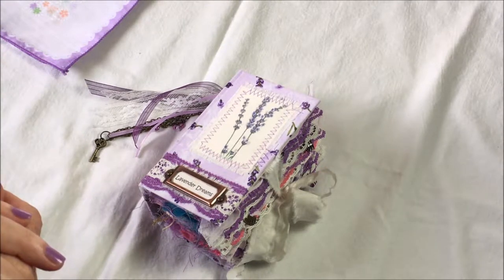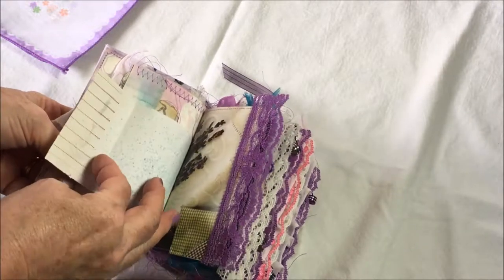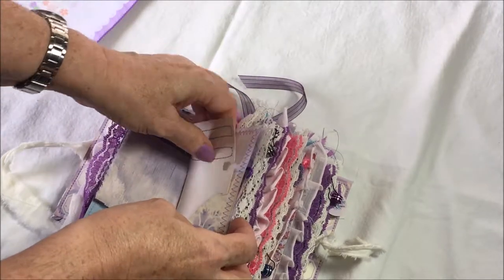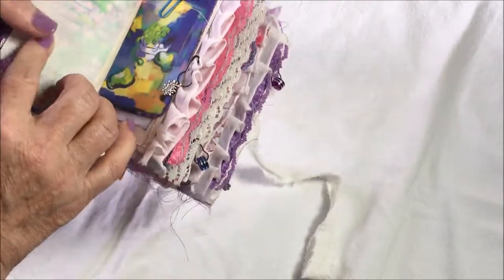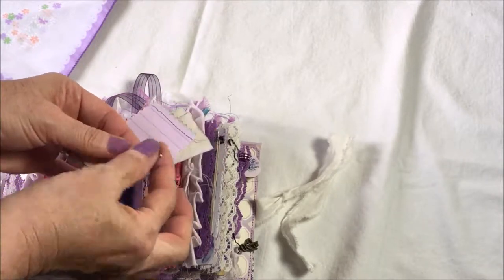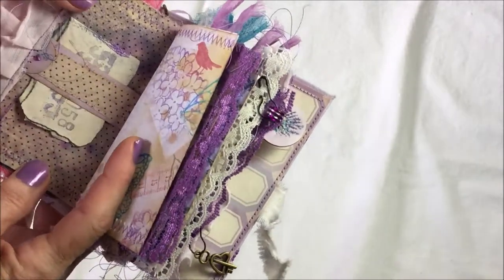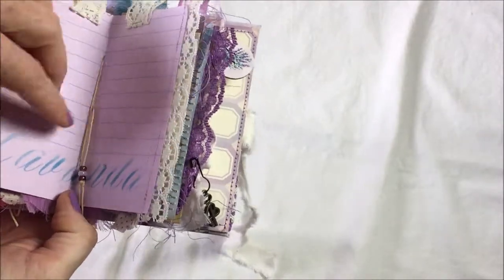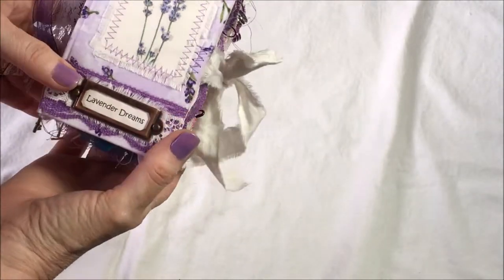Lavender Dreams- a mini junk journal by RoseByNameCo-SOLD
Lavender Dreams is another mini journal in the Dreams series. Its size is 3" x 5" with a 2" spine. It has three signatures with a hard cover (chipboard) bound pamphlet style. It has a hundred and twenty pages front and back, There are many pockets filled with mini inserts such as tags, journal cards, envelopes and notebooks which I love to make, especially in purple. Lavender Dreams has some authentic ephemera and book pages as well as some prints from the Graphic's Fairy. Thank you for checking it out.